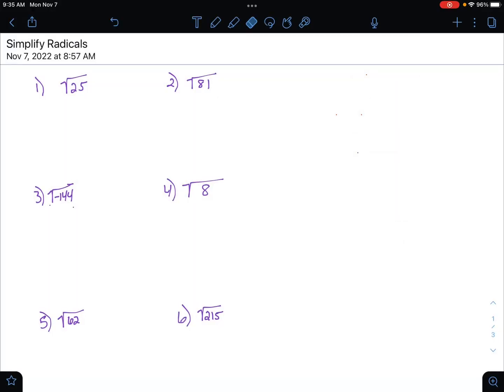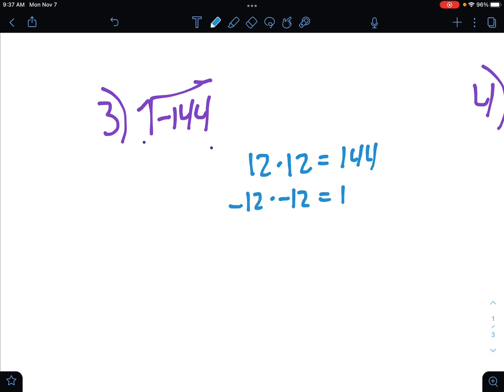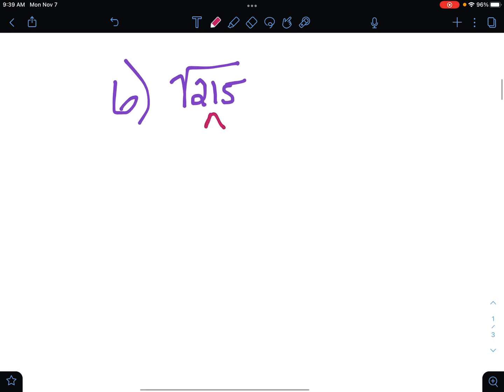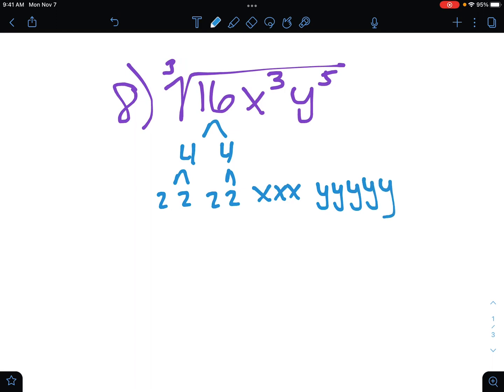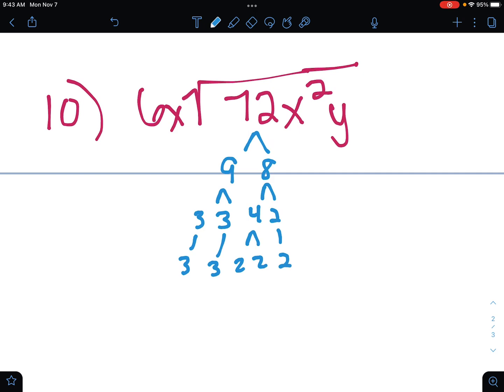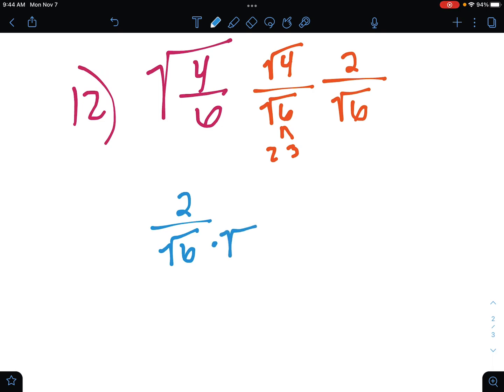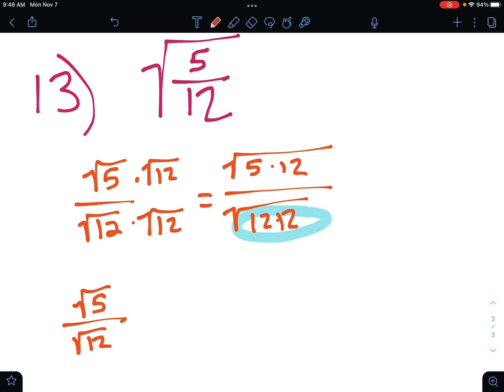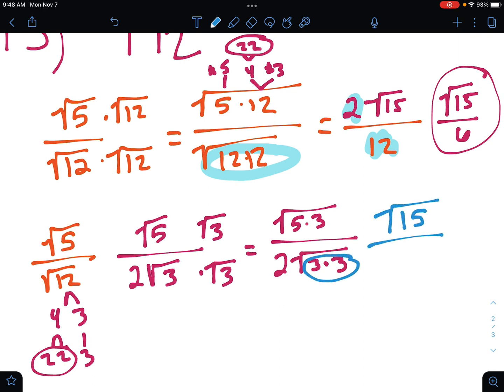5.3 Simplify Radicals